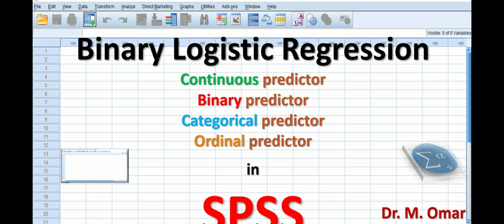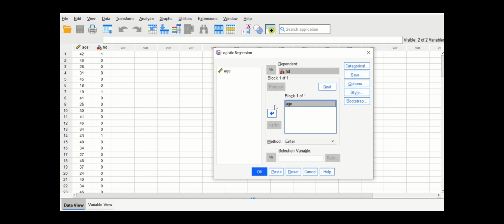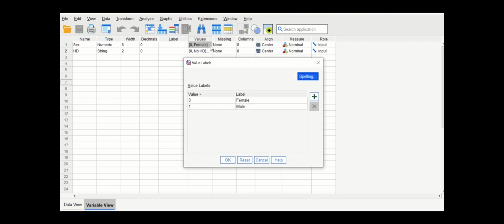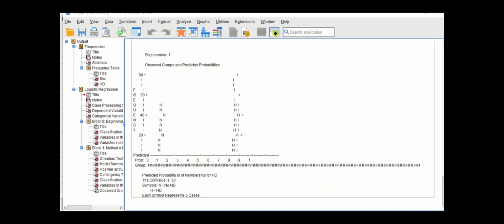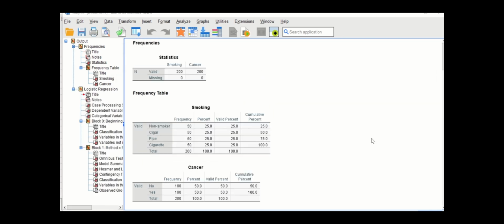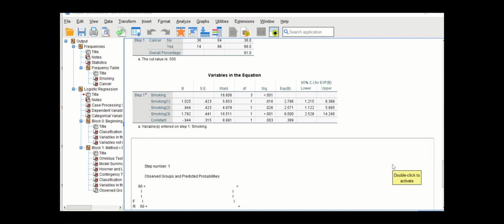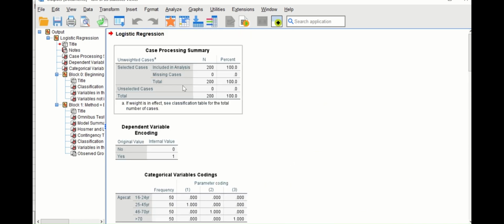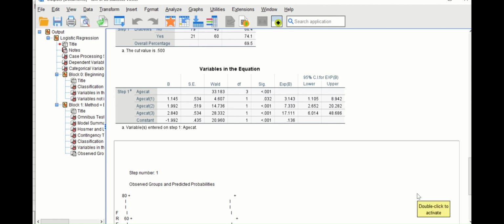Binary logistic regression with continuous or binary or categorical or ordinal predictor in SPSS